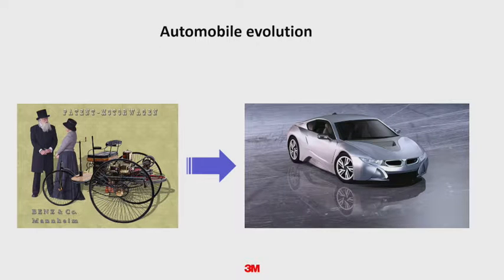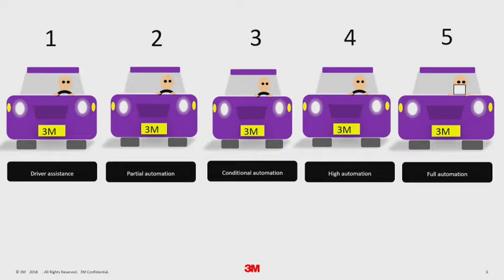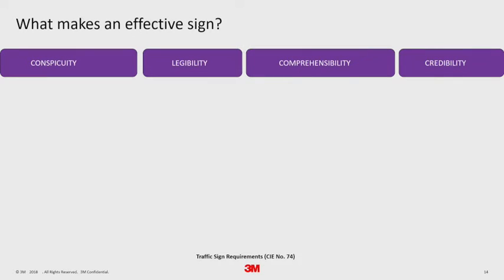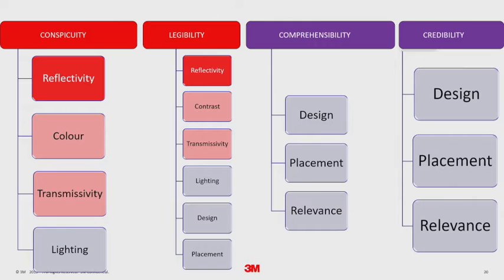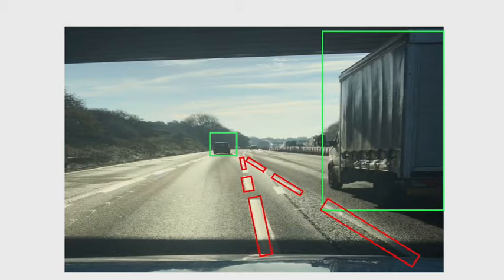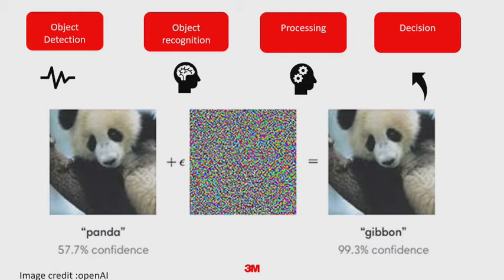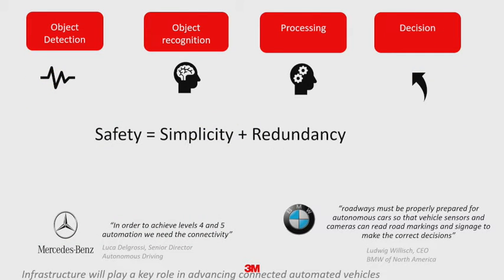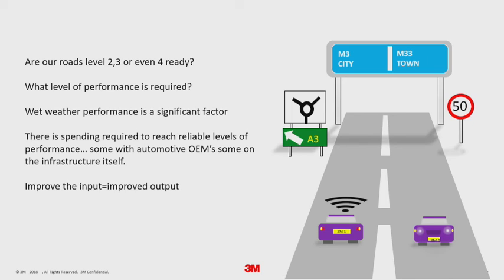Andy Fish HUK 2018